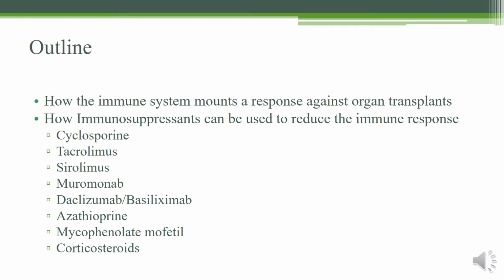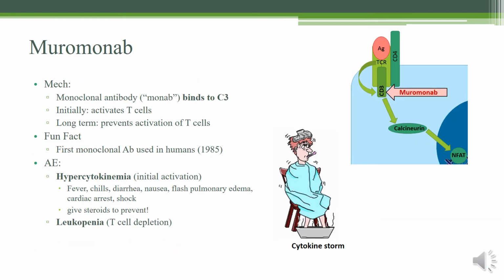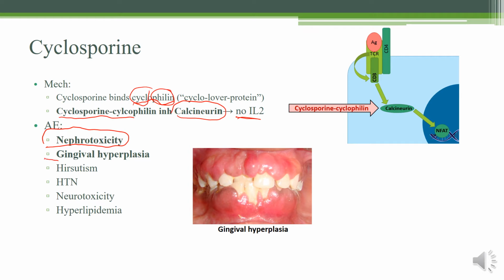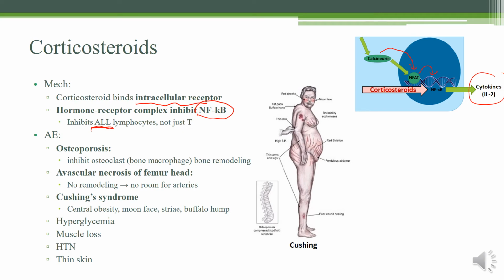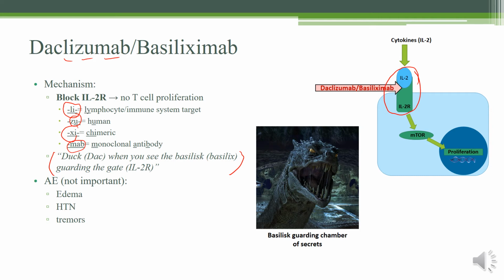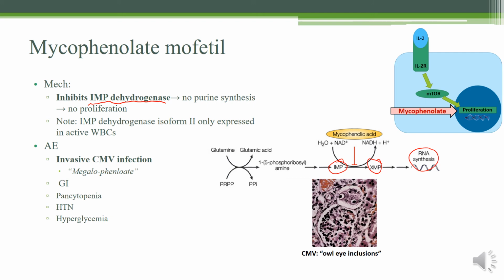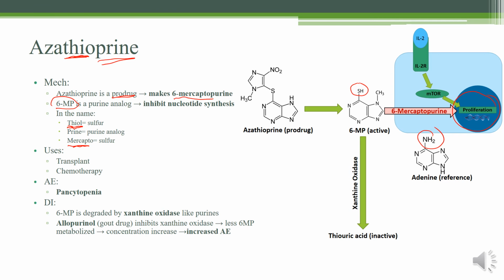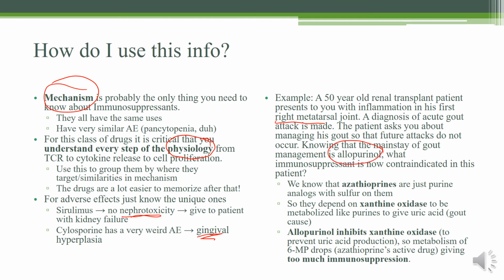4 1 Immunosuppressants